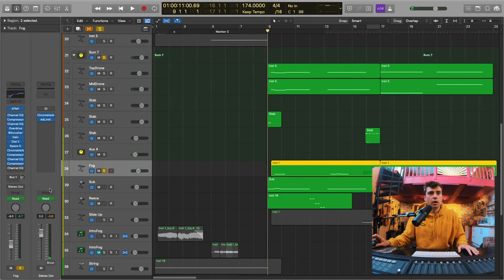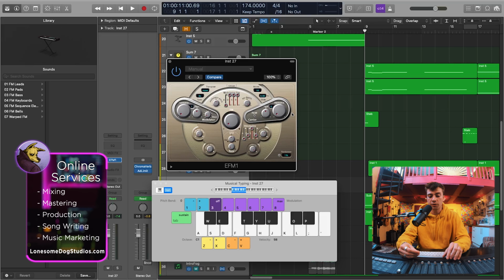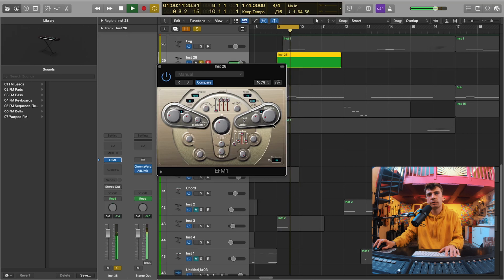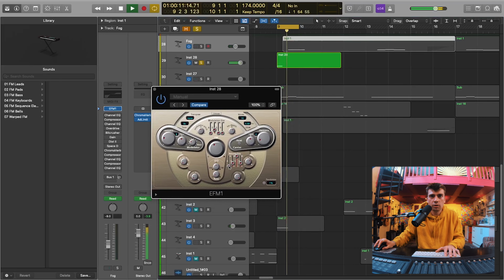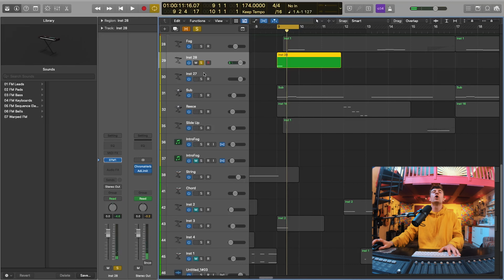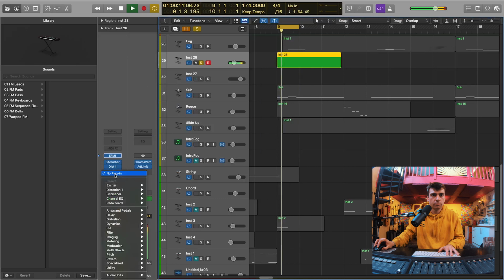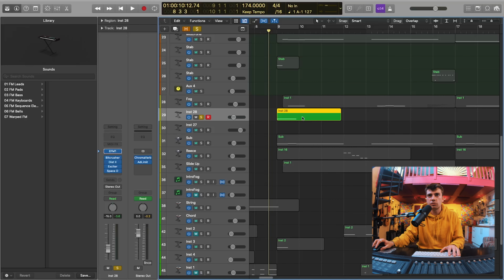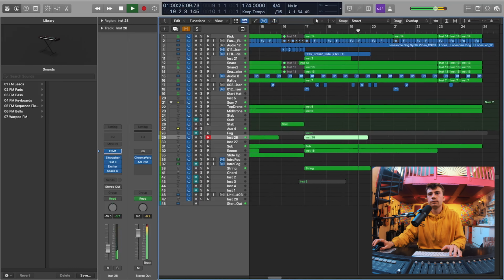FM Synthesis Explained In Logic Pro X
Learn How To Design Sounds by using Frequency Modulation on a Wave. This is FM Synthesis Explained using EFM1 in Logic Pro X.

This video is presented by Joe Brooks (@_joebrxybrooks)